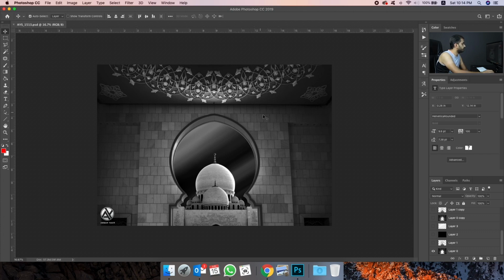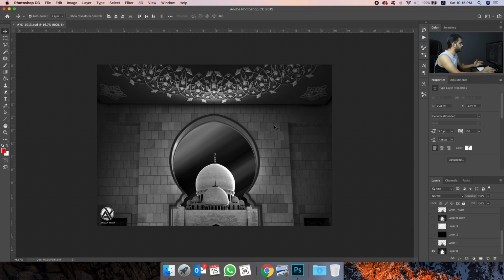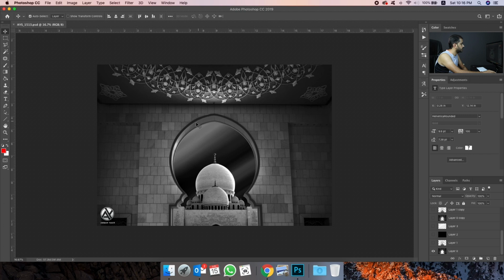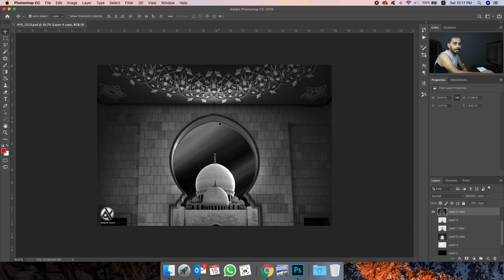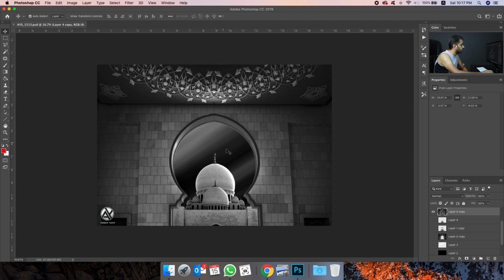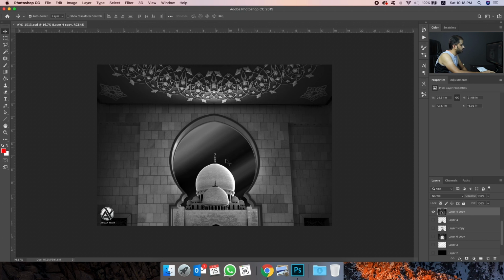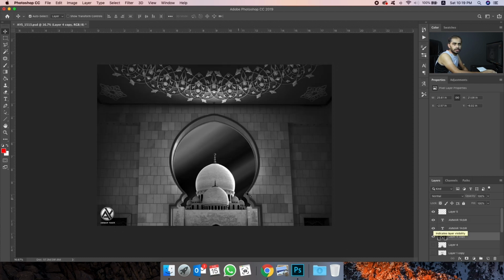Black & White Fine Art Processing Tutorial Photoshop CC without Plugin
Landscape Photography is my passion.